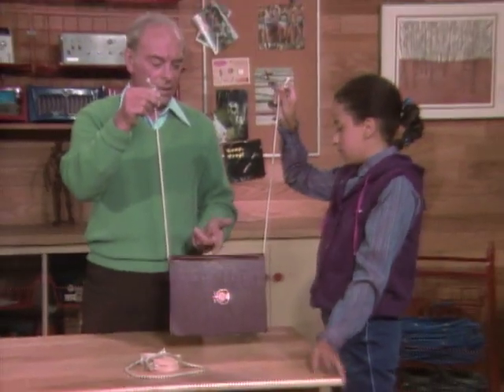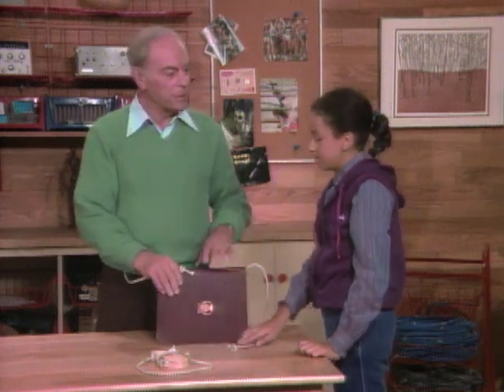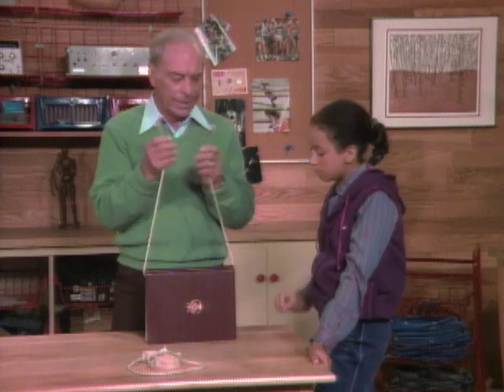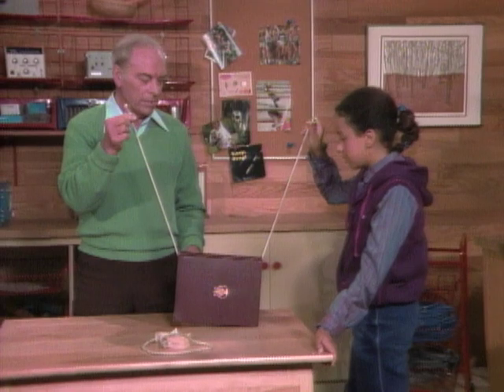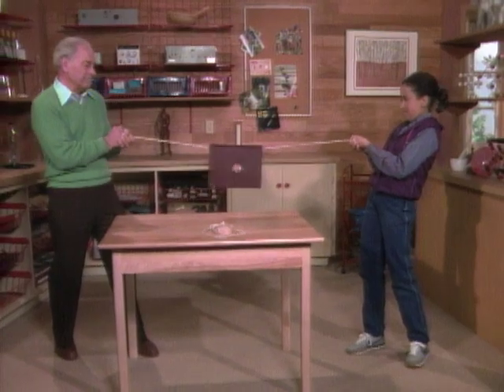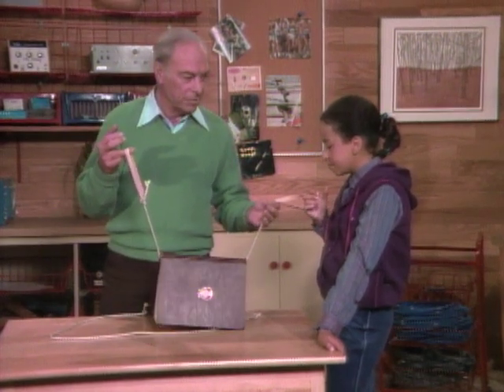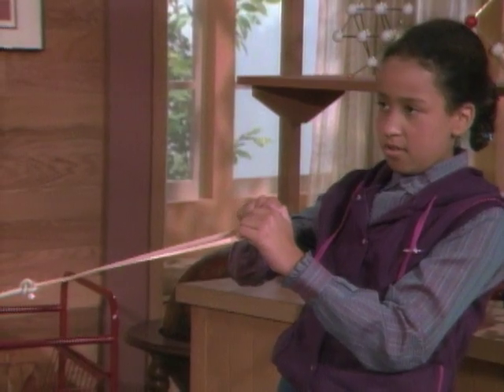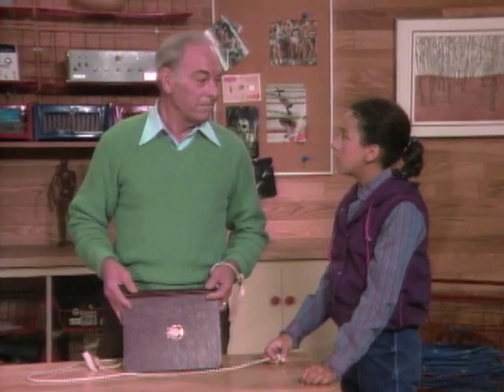How Does A Suspension Bridge Work? - Mr. Wizard's Challenge